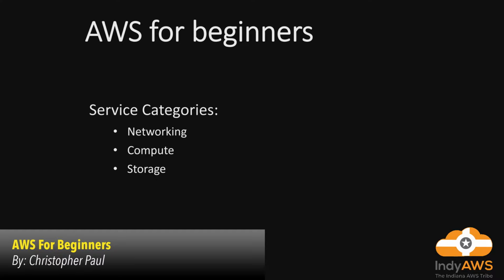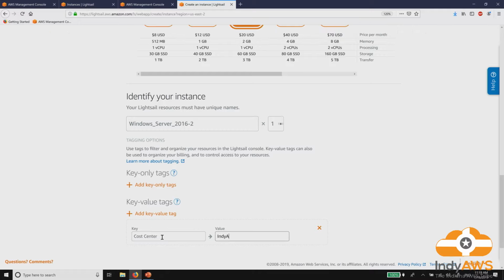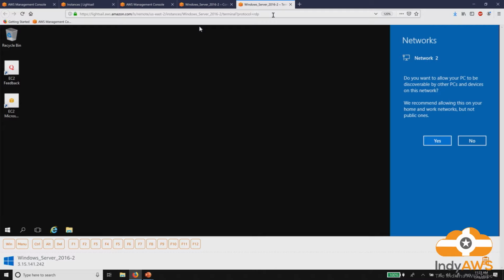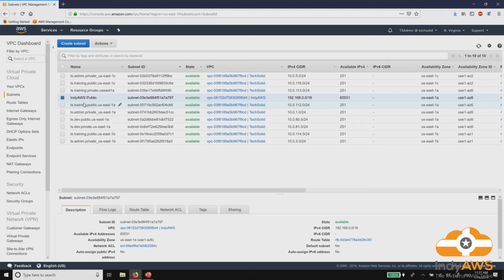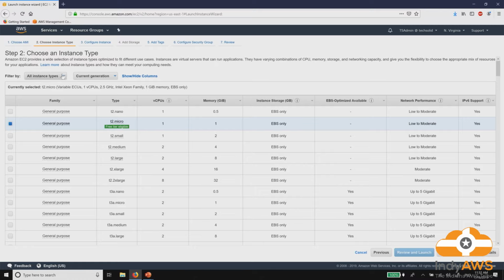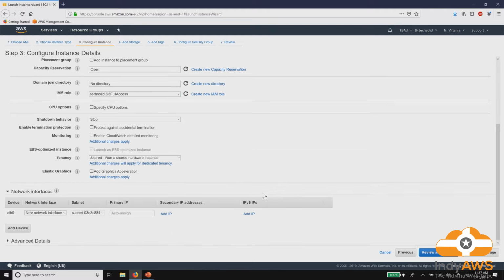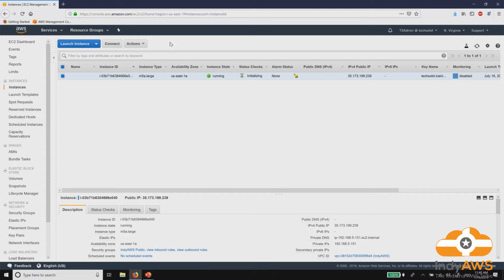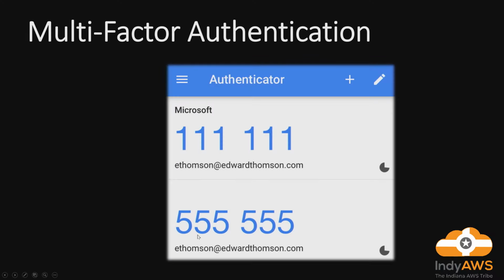"AWS For Beginners" by Christopher Paul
With the wealth of services AWS has to offer it can be overwhelming to know where to start. This session will get you on the road to feeling comfortable with the AWS platform and give you that launching point to get started!

Recorded at The District Tap in Indianapolis, IN on 07/16/2019
IndyAWS Meetup